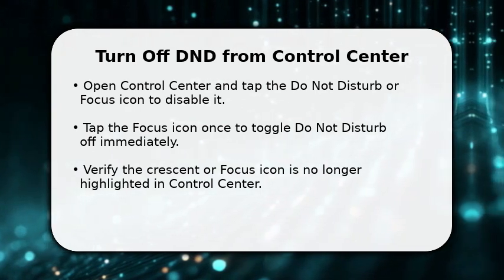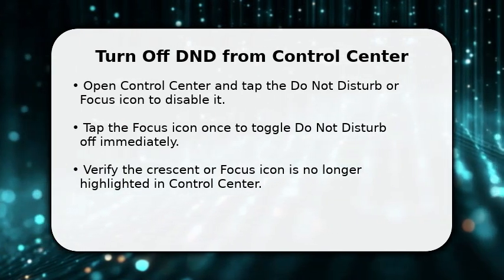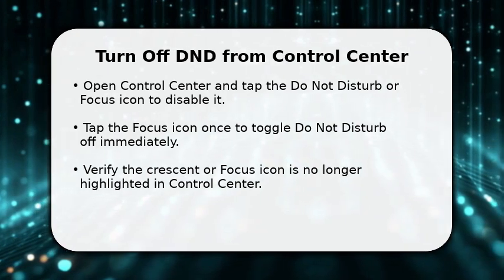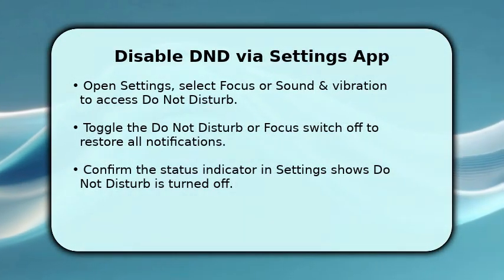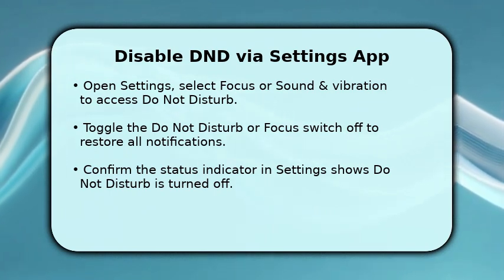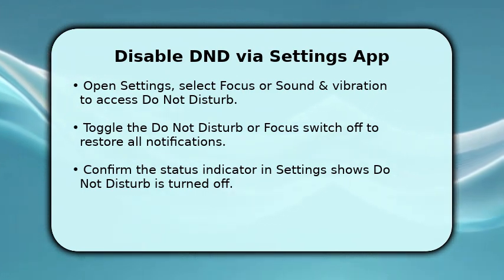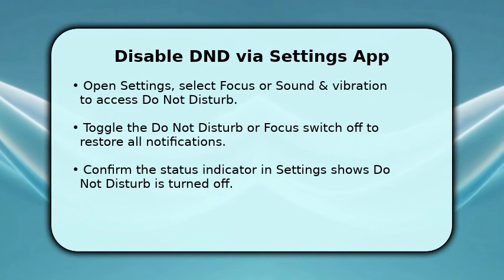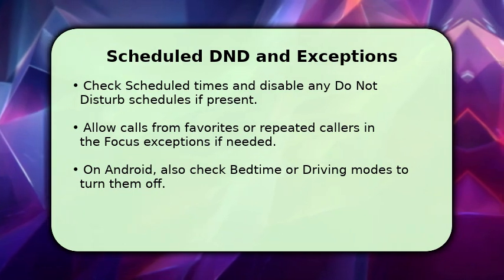How to Remove Do Not Disturb Mode - Step by Step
How to Remove Do Not Disturb Mode - Step by Step | 🔒 Surfshark VPN Deal — Stay private and secure. $1.99/mo + 3 Months Free ▸

Learn the simple steps to disable your device's Do Not Disturb mode and regain full notifications. This video guides you through each action required on various devices, ensuring a hassle-free experience.

Do Not Disturb, disable DND, notifications return, smartphone steps, device settings guide